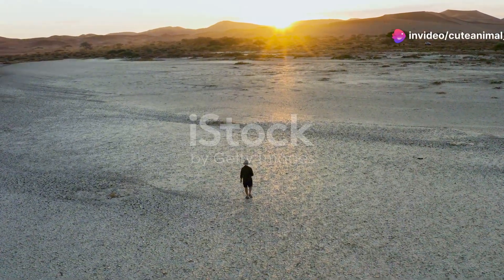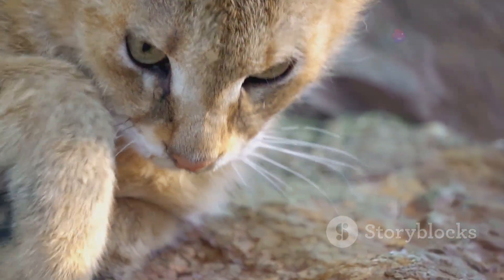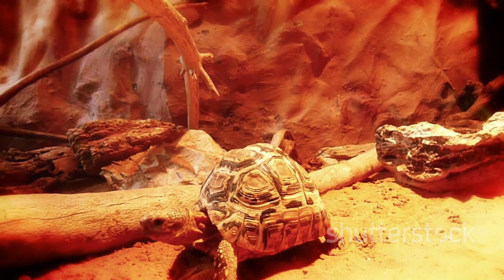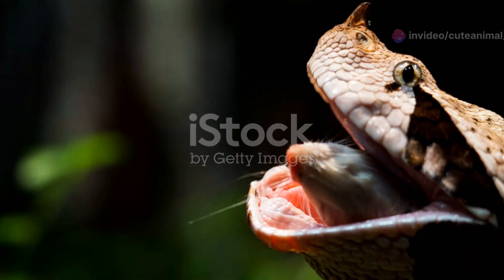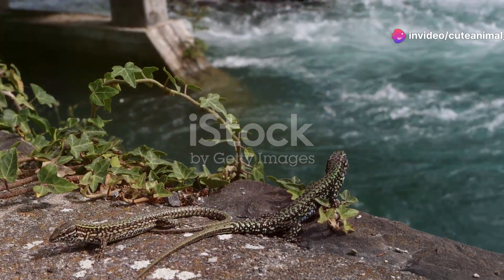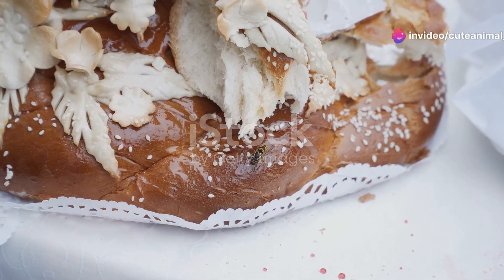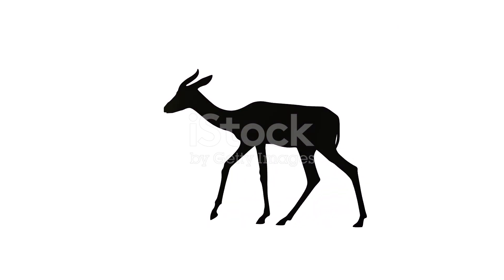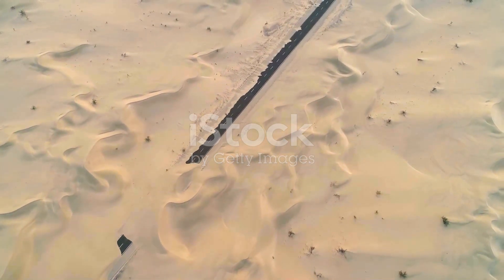The Secret Lives of Afghanistan's Desert Wildlife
Discover Afghanistan's desert realm, a land where survival demands extraordinary adaptations. In this arid expanse, the elusive sand cat prowls with remarkable stealth, its sandy coat blending seamlessly into the shifting dunes. These small felines are adept hunters, thriving on a diet of rodents and insects. Among the desert's other inhabitants, camouflaged reptiles such as the Afghan Horned Viper and various geckos exhibit intricate patterns that mirror the desert’s colors, aiding in both ambush and evasion. Their ability to regulate body temperature and conserve moisture is crucial in an environment where extreme temperatures are the norm. Birds like the desert lark and kestrel also play vital roles, their behaviors finely tuned to the rhythm of the desert. Through these adaptations, Afghanistan’s desert-dwelling animals showcase a remarkable resilience, painting a vivid picture of life in one of the world’s most challenging habitats.